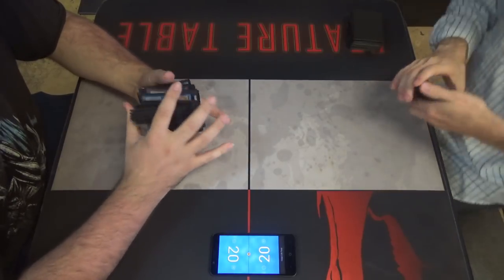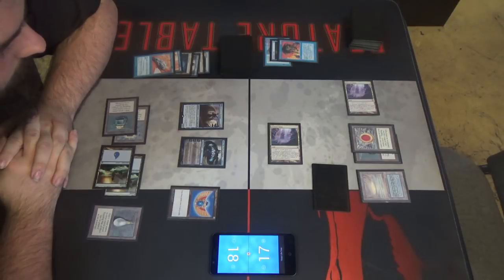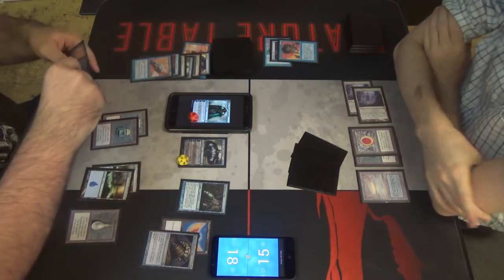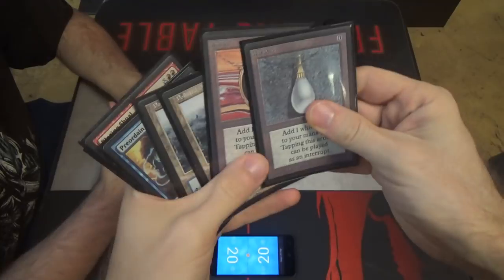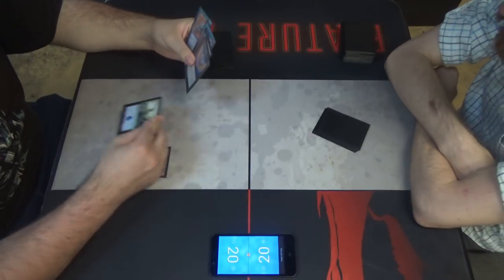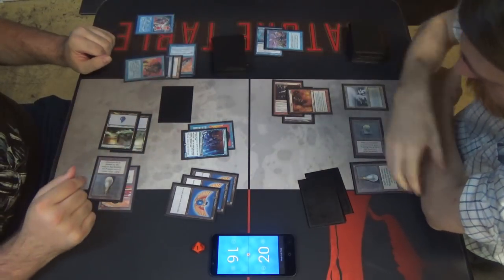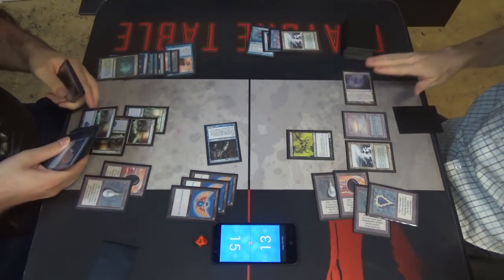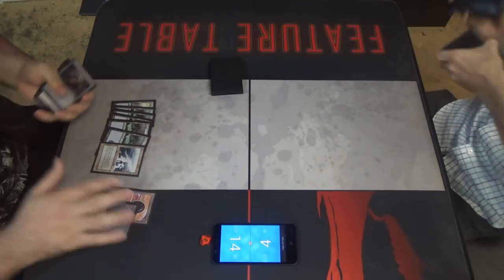Vintage Magic — Taking Turns vs. Dimir Infect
I'm always excited to see two of my brews go up against one another. Vintage, contrary to popular opinion, still has some room to brew.

Artifacts (6)
1 Black Lotus
1 Mox Emerald
1 Mox Jet
1 Mox Pearl
1 Mox Ruby
1 Mox Sapphire
Creatures (12)
4 Blighted Agent
1 Blightsteel Colossus
3 Plague Stinger
3 Progenitus
1 The Ur-Dragon
Instants (17)
1 Ancestral Recall
4 Blazing Shoal
1 Brainstorm
1 Demonic Consultation
1 Flusterstorm
4 Force of Will
2 Mental Misstep
1 Misdirection
1 Mystical Tutor
1 Vampiric Tutor
Sorceries (8)
1 Blasphemous Act
1 Demonic Tutor
1 Gitaxian Probe
1 Ponder
2 Preordain
1 Time Walk
1 Tinker
Lands (17)
4 Inkmoth Nexus
1 Island
4 Misty Rainforest
3 Polluted Delta
2 Scalding Tarn
3 Underground Sea
Sideboard (15)
3 Hurkyl’s Recall
2 Jace, the Mind Sculptor
3 Ravenous Trap
4 Show and Tell
3 Steel Sabotage

Here's the list for Taking Turns:
Artifacts (11)
1 Black Lotus
1 Mox Emerald
1 Mox Jet
1 Mox Pearl
1 Mox Ruby
1 Mox Sapphire
4 Sapphire Medallion
1 Sol Ring
Creatures (7)
1 Baral, Chief of Compliance
2 Jace, Vryn’s Prodigy
4 Snapcaster Mage
Instants (7)
1 Ancestral Recall
1 Brainstorm
1 Mystical Tutor
4 Force of Will
Planeswalkers (2)
2 Jace, the Mind Sculptor
Sorceries (18)
4 Capture of Jingzhou
1 Ponder
4 Preordain
4 Temporal Manipulation
1 Time Walk
4 Time Warp
Lands (14)
8 Island
6 blue fetchlands

Thanks to our patrons:
Benedetto Diab